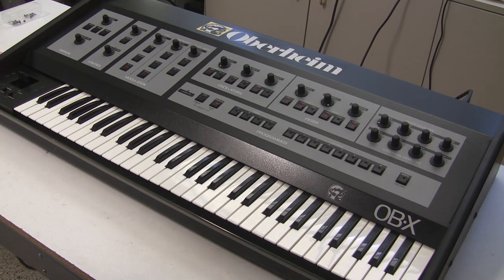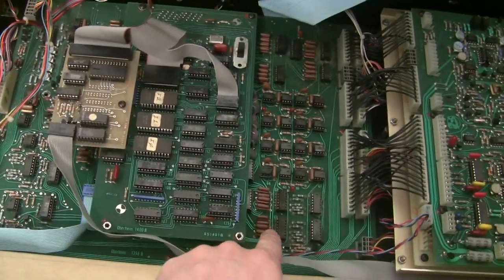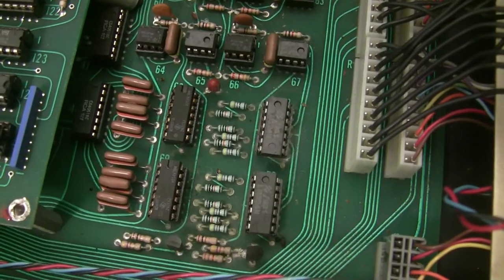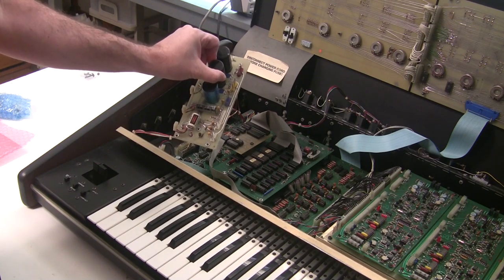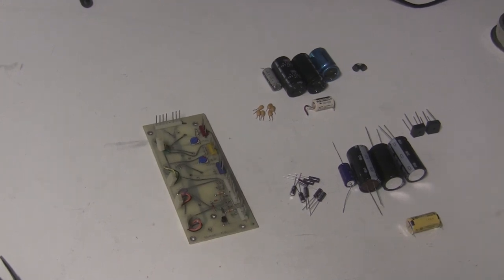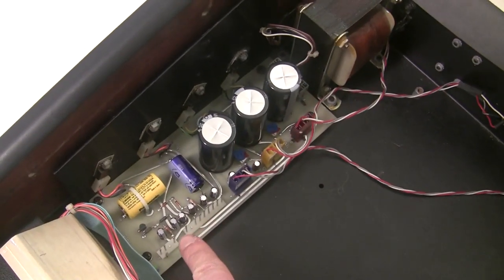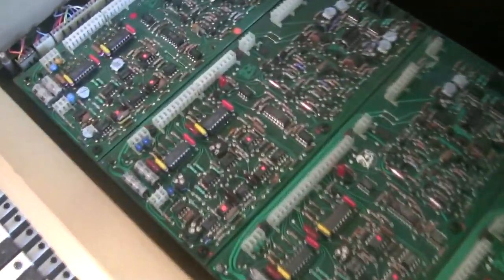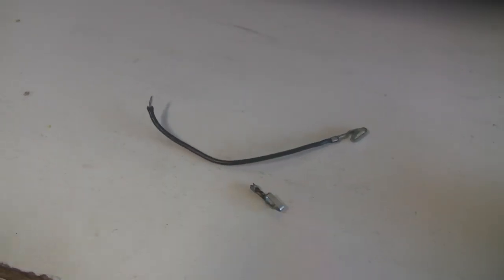Synthchaser #039 - Oberheim OB-X Repair - Mouse Pee, Exploded Capacitor & More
I repair an Oberheim OB-X that suffered some damage from the corrosive effects of mouse urine.  We also see the dangers of leaving the old tantalum capacitors in synthesizers.  I track down a memory retention issue causing the synth not to store patches correctly.  I also show how to rebuild the OB-X power supply and change the battery.